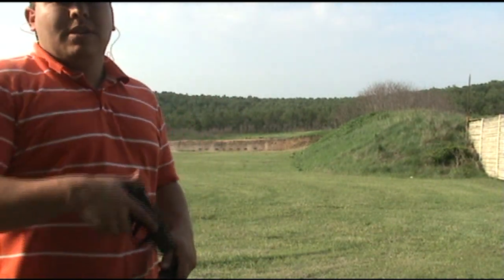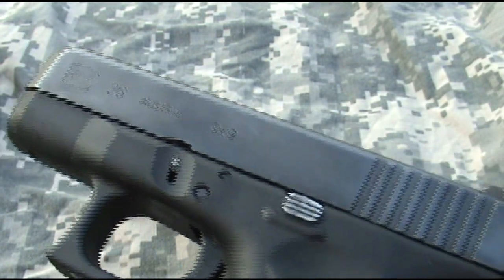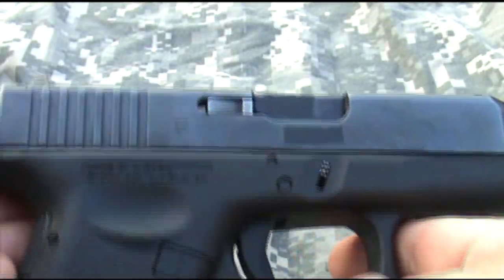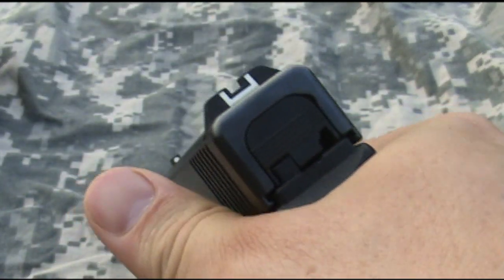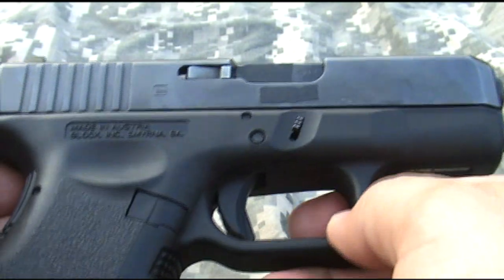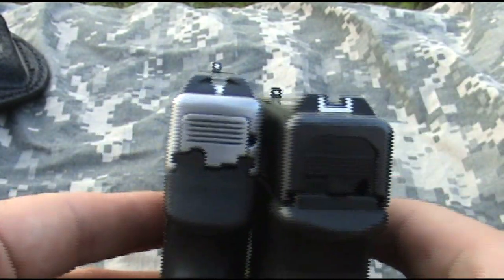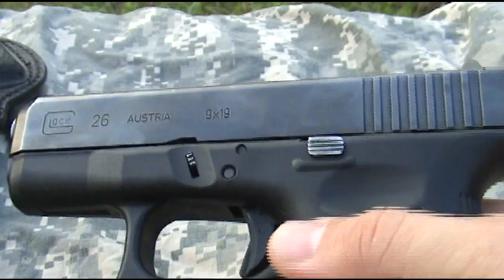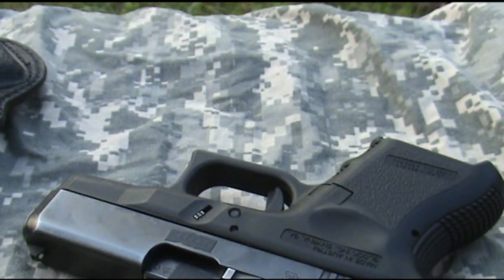Glock 26 Perfection, Shooting, Holster Options, and Review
The title gives it away the Glock 26 is a concealed carry gold standard in terms of accuracy, shoot ability, reliability, firepower, weight, and track record. There are an unbelievably amount of holster options. The G26 extends the capabilities of a CCW gun into the realm of home defense, backpacking gun, truck gun, or just a plinker. The G26 is an excellent option for the novice to the pro, its caveman simple, safe and the standard for which to judge reliability!

If your interested in a single stack 9mm Glock please call
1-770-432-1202 and request one.  PLLLLEEEEEAAAASSSSSEEEE!